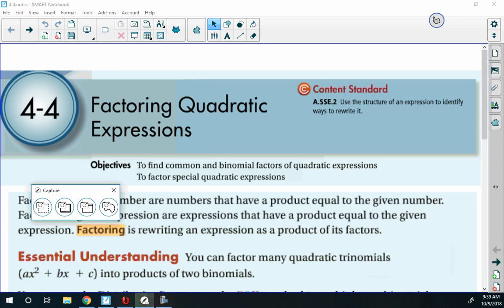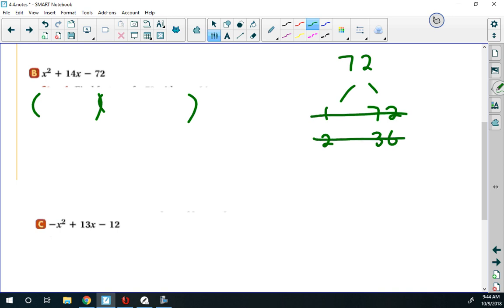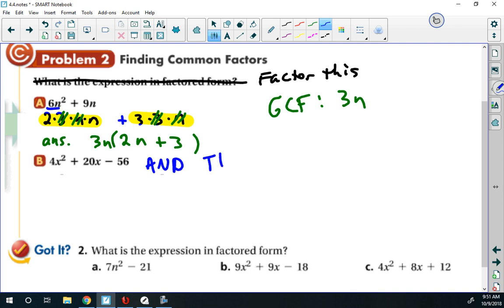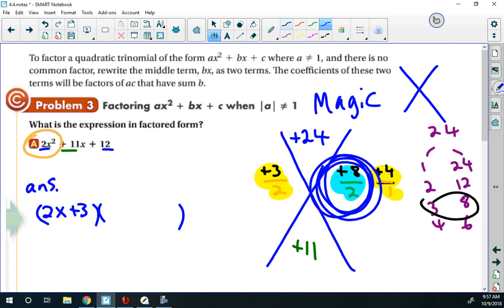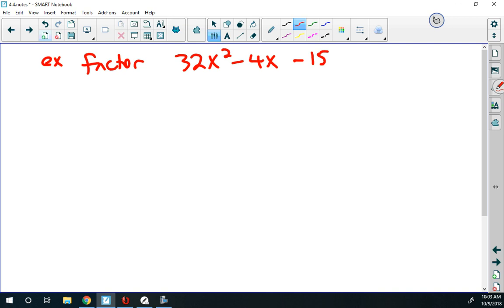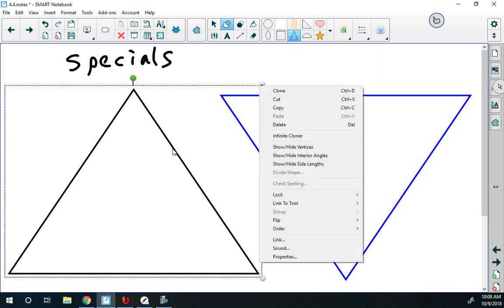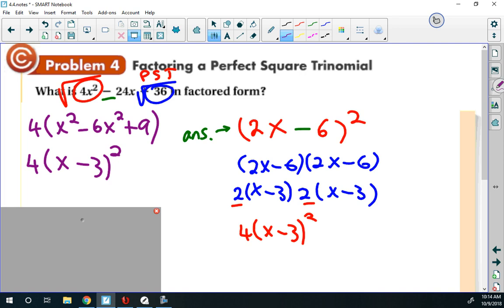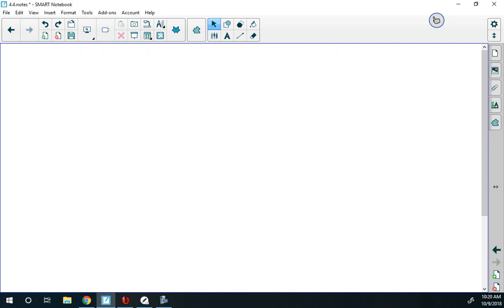Algebra II A 4 4 Notes